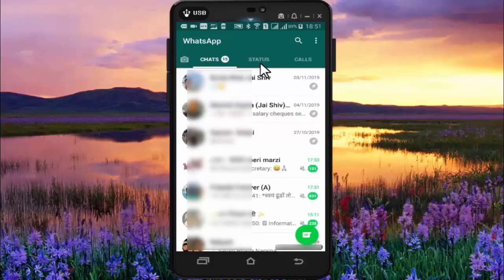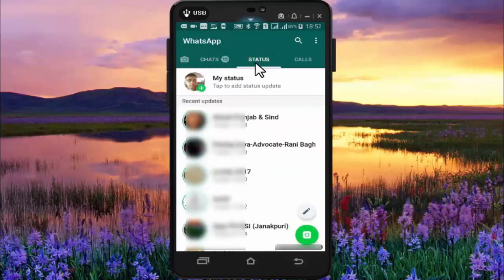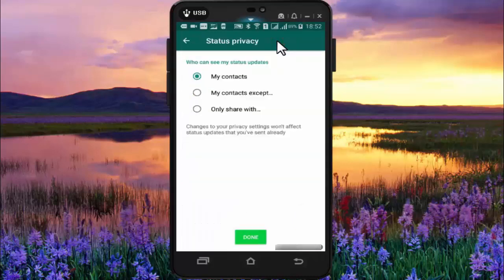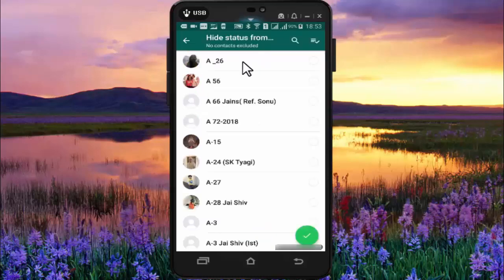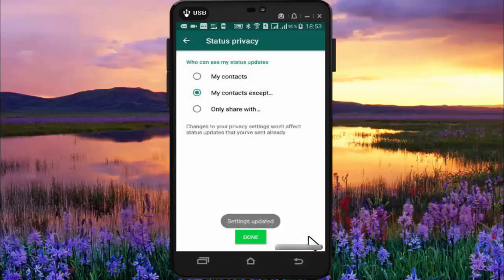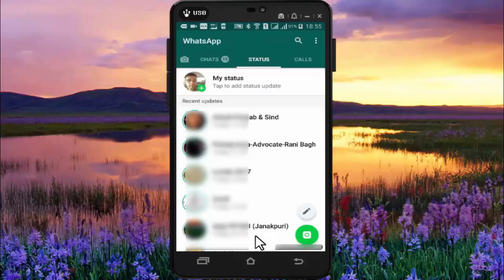How to Hide your Whatsapp Status with some selected contacts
In this video I have talked on How to Hide your Whatsapp Status with some selected contacts Step by Step, in English.